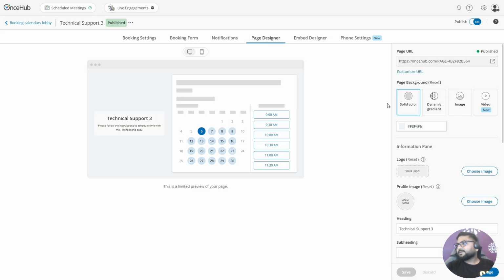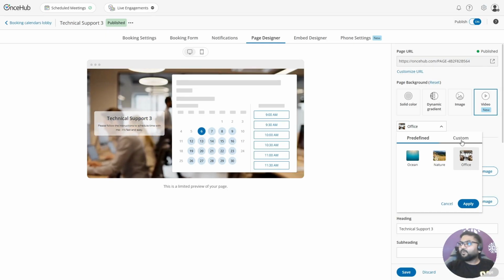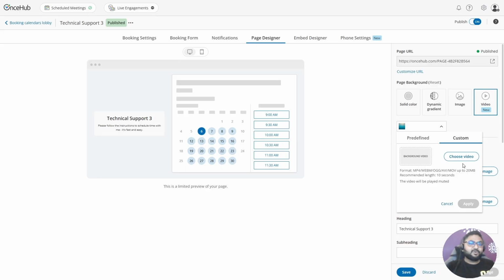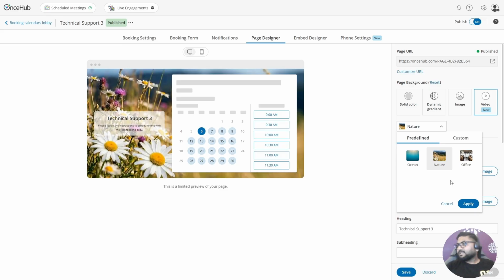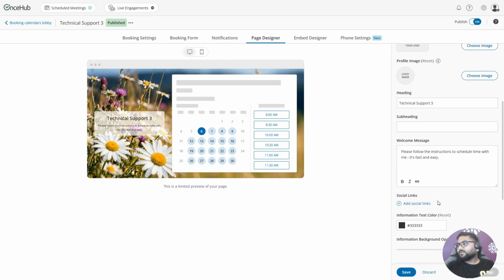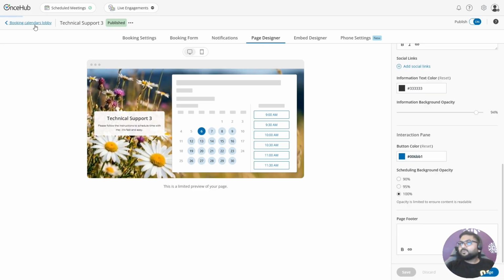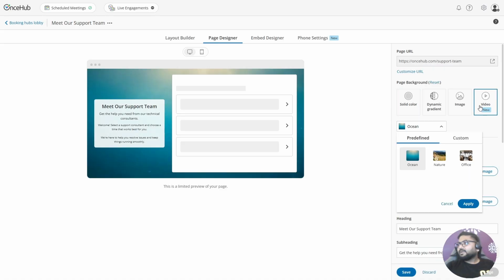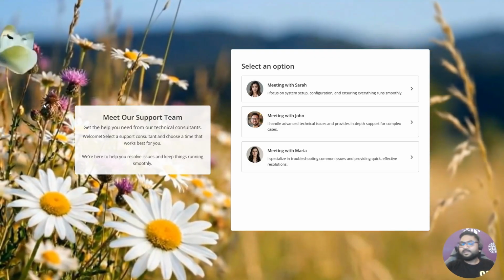How to Add a Video Background in OnceHub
First impressions are everything when a lead lands on your scheduling page. OnceHub allows you to replace static backgrounds with engaging video content to create a modern, professional experience. Whether you use a predefined template or upload your own branded loop, adding motion can significantly increase engagement. This tutorial walks through the simple setup process for both individual Booking Calendars and high-level Booking Hubs. Learn how to balance visual appeal with readability to ensure your booking process remains seamless.

What you'll learn:
✔️ Requirements for custom video uploads
✔️ Adjusting background opacity to ensure text remains readable
✔️ Pro tips for creating seamless, non-distracting video loops